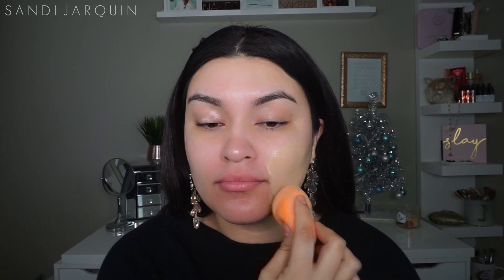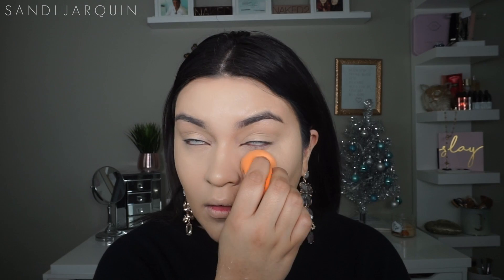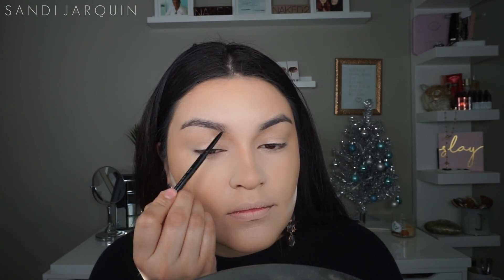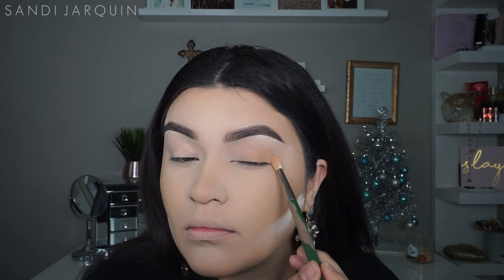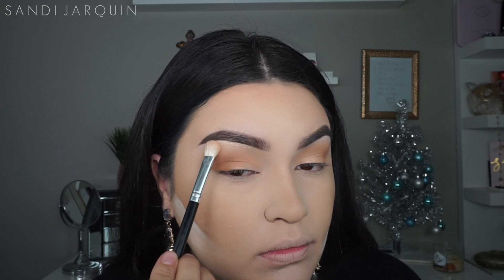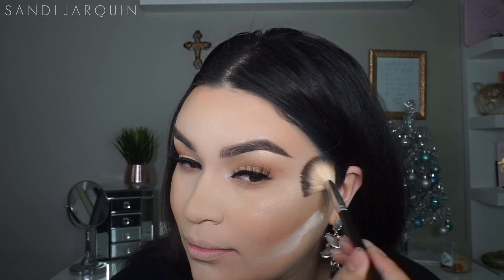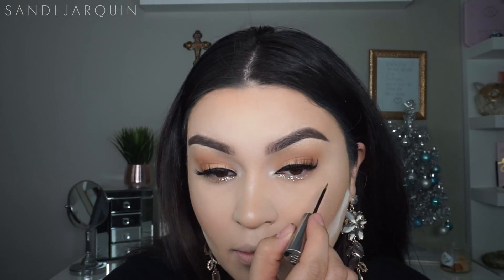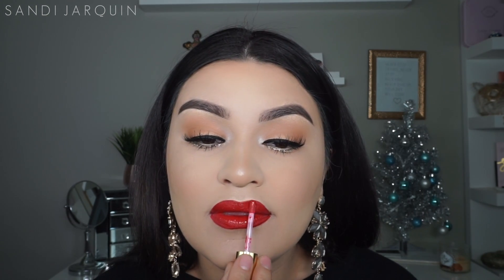EASY CHRISTMAS GLAM TUTORIAL | SANDI JARQUIN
Hola guys!

Hope you all enjoyed this easy Christmas makeup tutorial its super easy and so easy to achieve at home didn’t want to make it too hard at all something fun and simple and easy to do at home. Hope you all learned and enjoyed this video! The next one is going to be a FULL COVERAGE holiday makeup tutorial for all my full coverage ladies!! See ya in the next one…xoxo

FACE

MAC COSMETICS prep + prime skin base
TOO FACED peach perfect foundation shade Porcelain
TARTE shape tape concealer shade fair neutral
MAYBELLINE fit me loose finishing powder shade fair 05
MAYBELLINE fit me pressed powder shade 240 golden beige
BH COSMETICS spotlight highlight 6 color palette

EYES

BH COSMETICS BROW PENCIL SHADE BRUNETTE
MAC COSMETICS concealer NC15 pro long wear
MORPHE X JACLYN HILL PALETTE
TARTE toasted palette
WET & WILD black liquid liner
MAYBELLINE BIG shot mascara
A’S LASHES style ALYX
URBAN DECAY cosmetics heavy metal glitter midnight cowboy
MAC COSMETICS NC15 Chromographic eyeliner

LIPS

BH COSMETICS lip liner in glory
COLOURPOP X ILUVSARAHII arriba liquid lipstick
BUXOM CUSTOMERS  lop creme in sangria

los quiero mucho!!